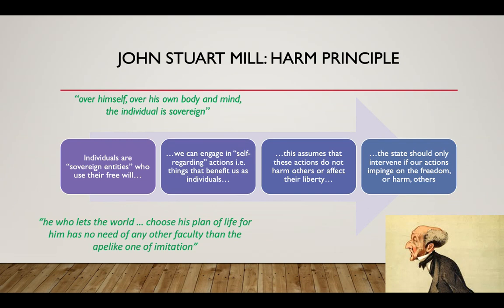Key thinker: John Stuart Mill